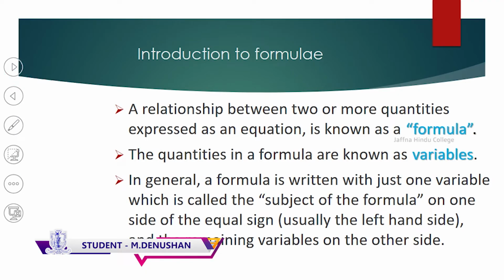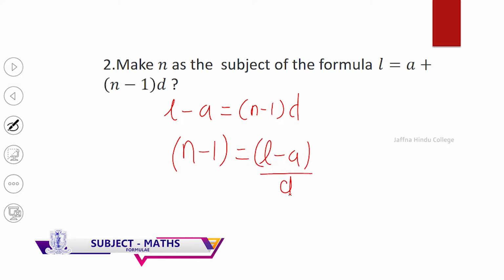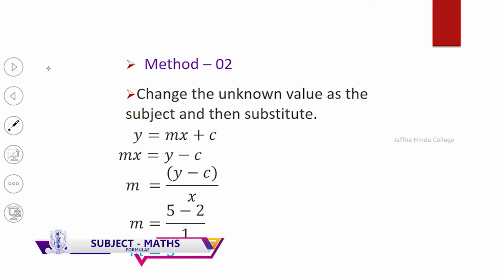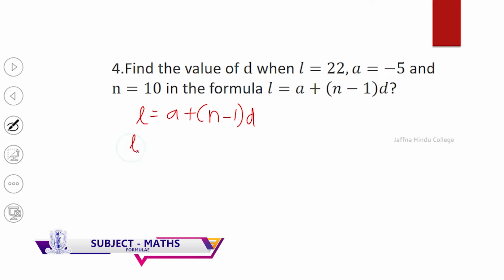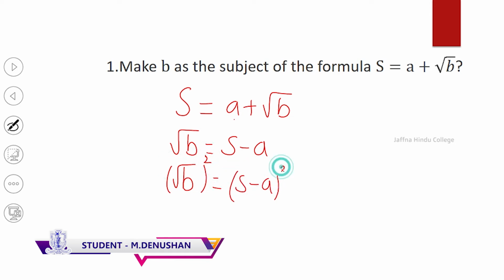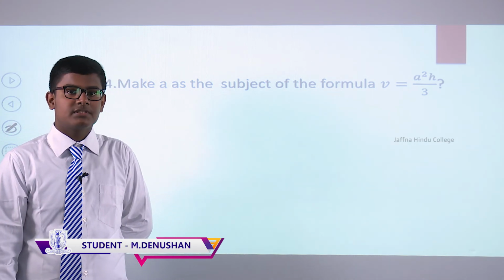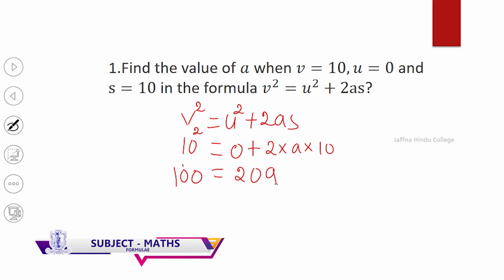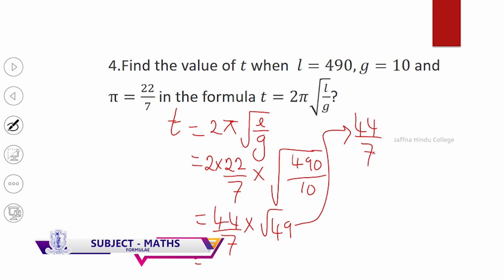Grade -11- Mathematics - Formulae - E-Learning Programme of Jaffna Hindu College